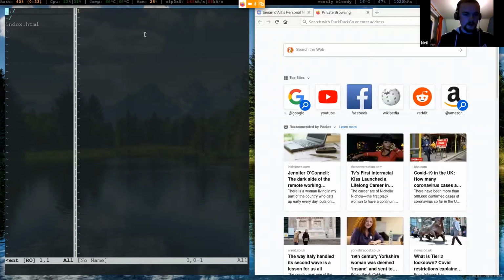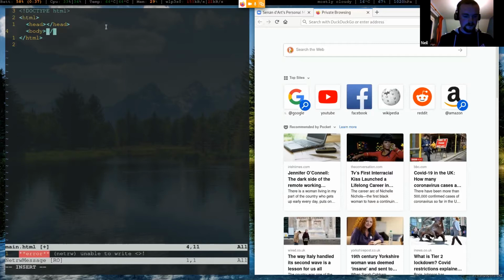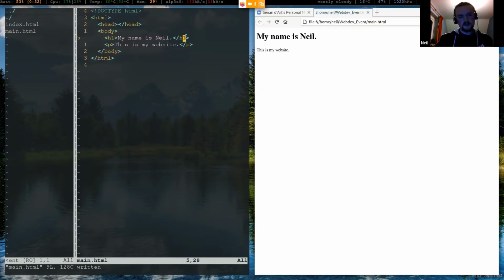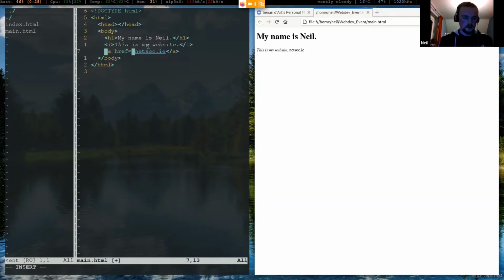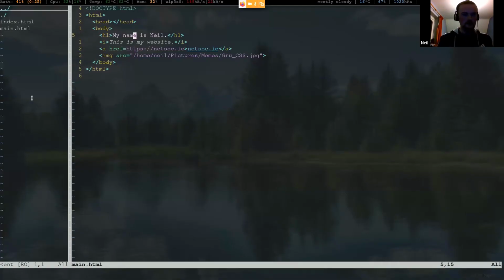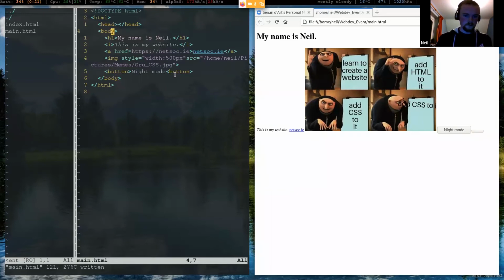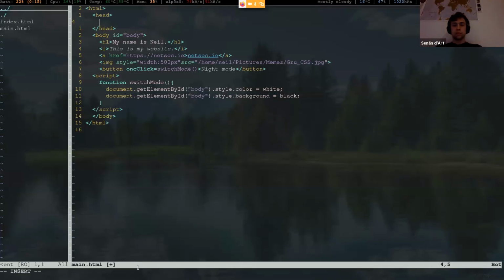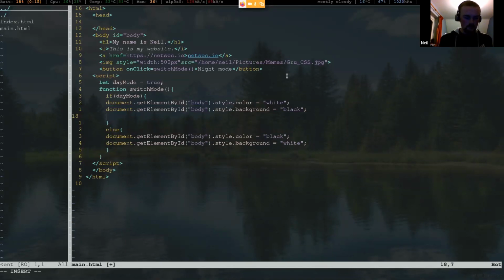Intro to Web Dev - 2020